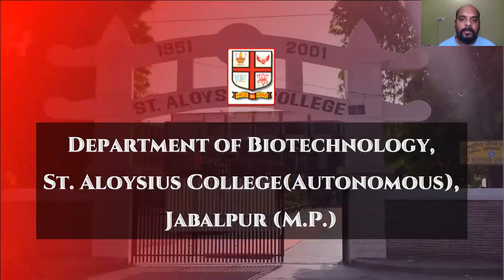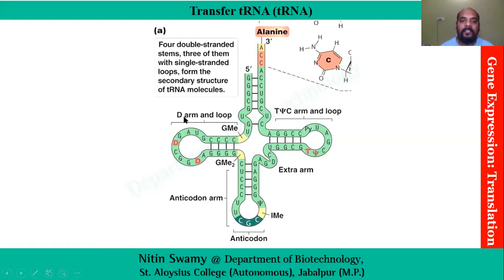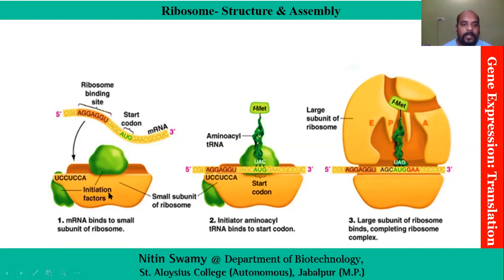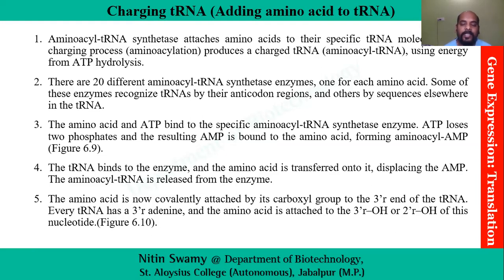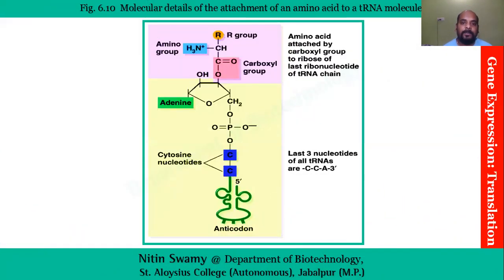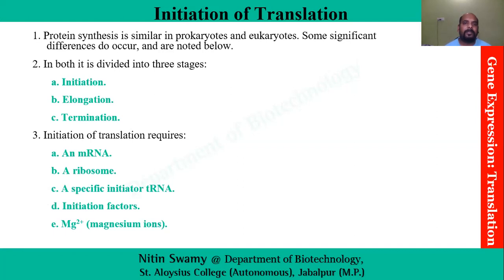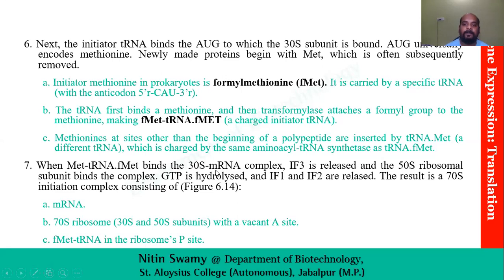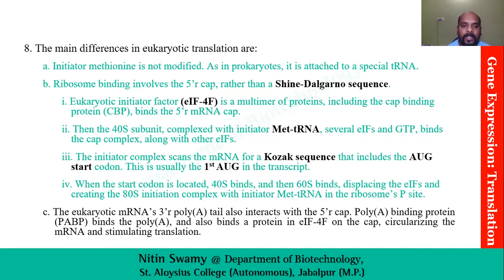Translation Mechanism by NITIN SWAMY, Asst. Prof., St. Aloysius College, Jabalpur, M.P.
In molecular biology and genetics, translation is the process in which ribosomes in the cytoplasm or ER synthesize proteins after the process of transcription of DNA to RNA in the cell's nucleus. The entire process is called gene expression